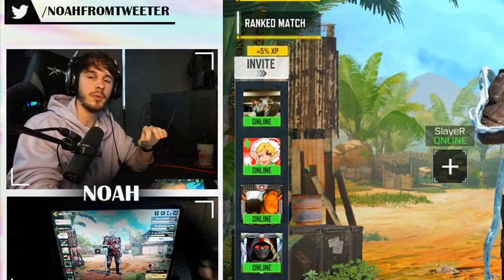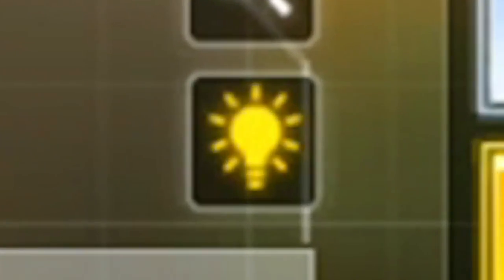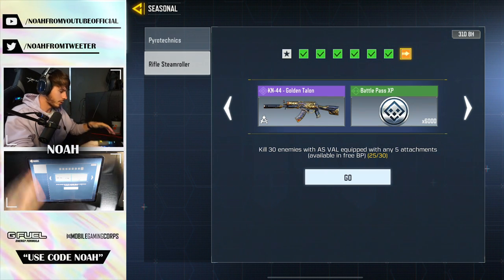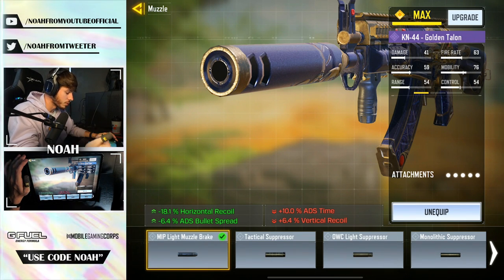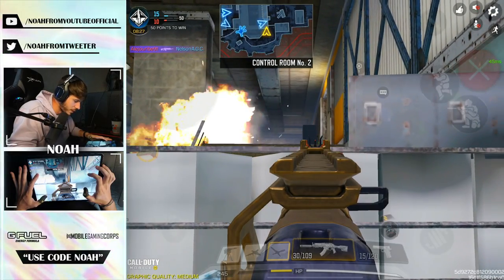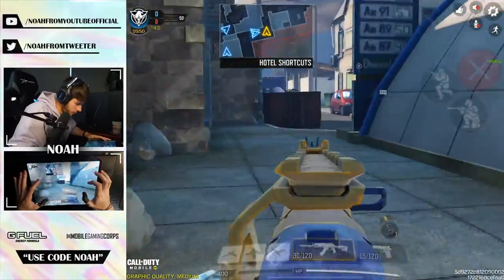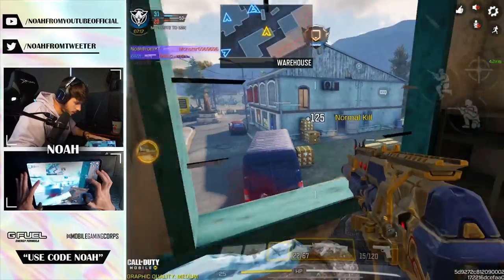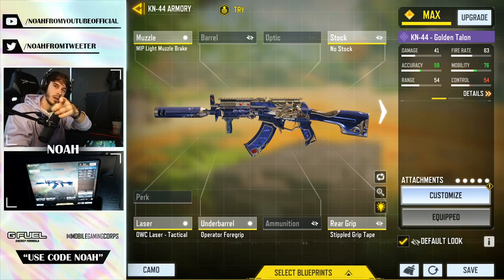Finally a Good Free to Play Skin!